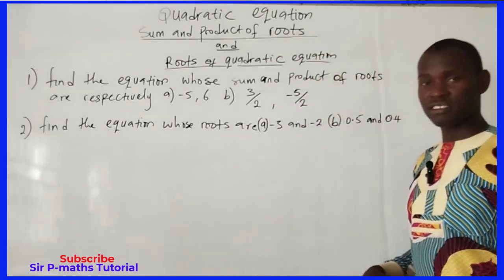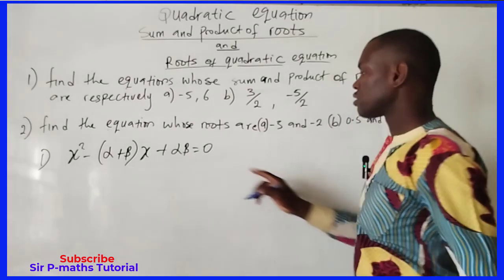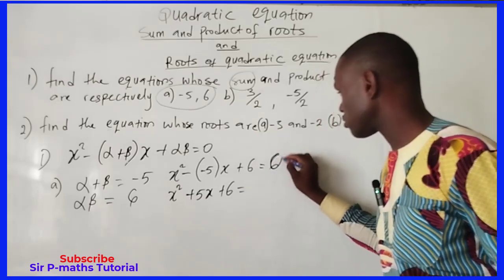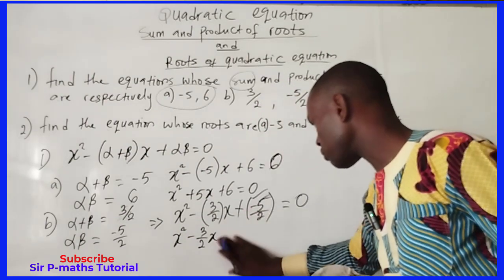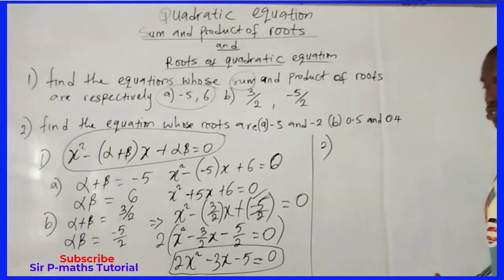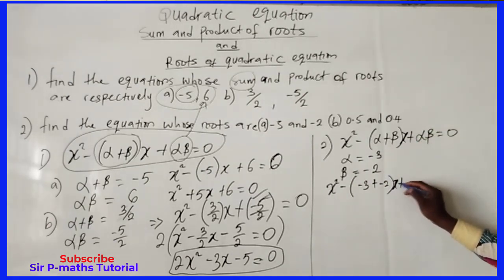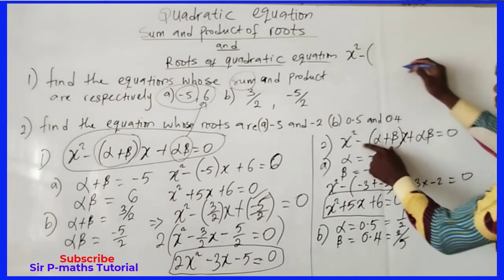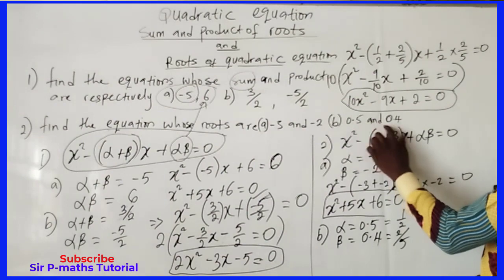Quadratic equation part 4: Sum and Product of roots/ roots of quadratic equations.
Learn the difference between sum and products and roots of quadratic equations.